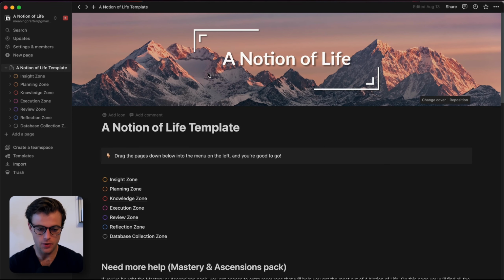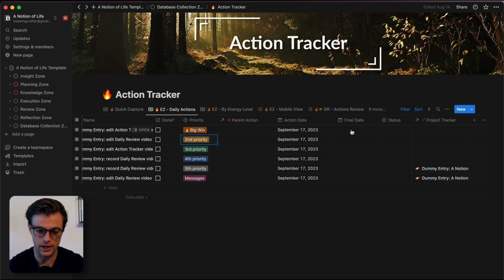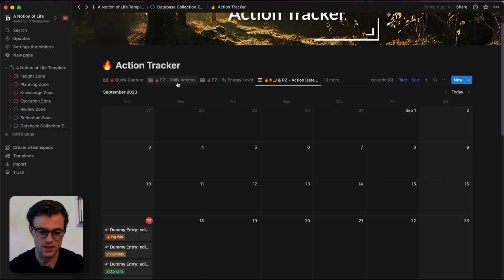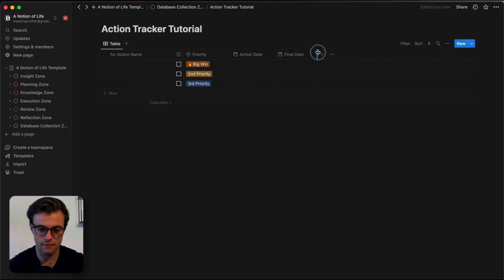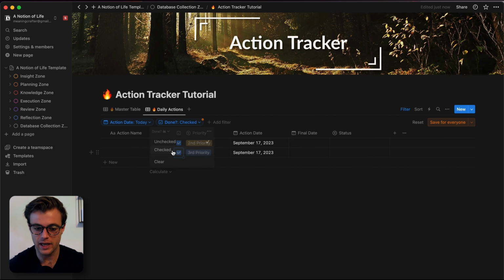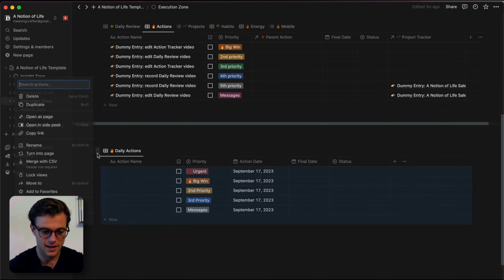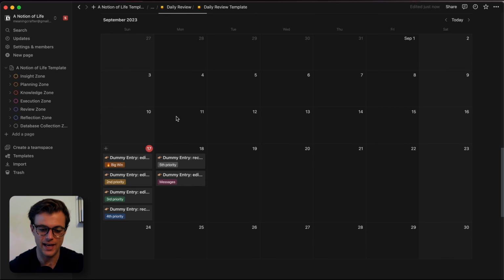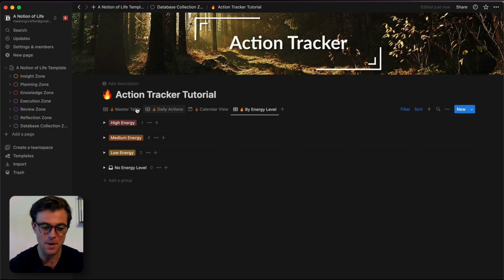Just Notion 01 - How to master your daily to-do list and get maximum results.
This video contains only the Notion parts of the Notion of Life video #05 on the Action Tracker.

In this series we are exploring A Notion of life, the ultimate Notion system that helps you get more results with less effort. The aim of this system is to help you achieve balanced growth over the long-term, both personally and professionally.  A Notion of Life is not a quick fix, instead, it’s a solution that you can implement to see real and lasting change; to create the life you want to live.

In this video, we are creating the Action Tracker, home to all of our action items. In each moment life poses us a question and the way we respond is through our actions. By aligning our core values with our actions, we can start executing knowing that each action is contributing to the person we want to be.

The Action Tracker is the final step in the Future Flow, and a practical tool that we can use on a daily basis to take the steps that are bringing us closer to the person we seek to be.

✉️ Sign-up to my bi-weekly newsletter in which I share my most valuable insights into creating a meaningful and productive life

📋 Assets
A Notion of Life covers

⏱ Timestamps
00:00 - The finished 🔥 Action Tracker
01:06 - The 🔥 Daily Actions View
09:27- 🔥 Action Date Calendar
12:35 - Building the 🔥 Action Tracker
16:47 - Creating the 🔥 Daily Actions View
25:02 - Creating the 🔥 Action Calendar
32:43 - Help Plox
32:57 - Creating the Bonus View
37:55 - Recap
39:19 - Notion of Life Discount
39:50 - Outro

With love ❤️,

Fran